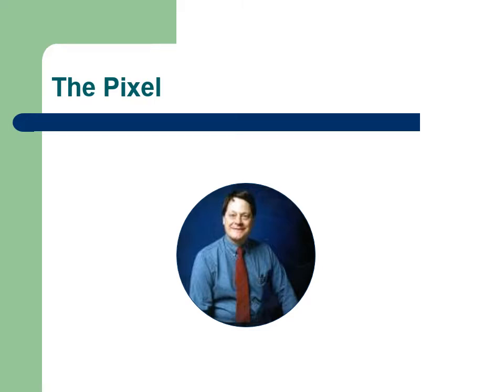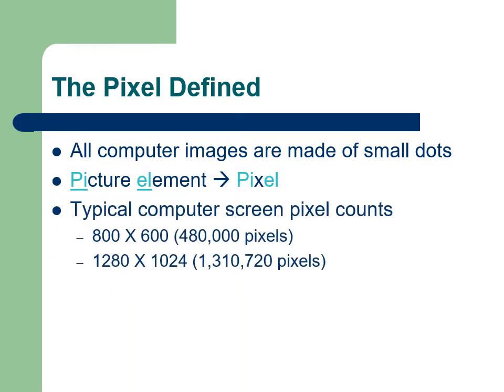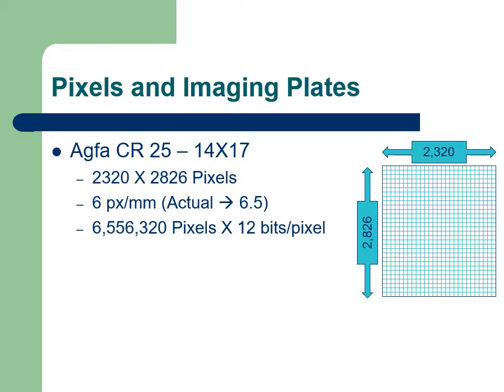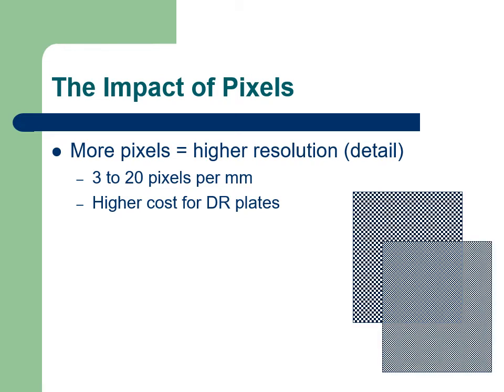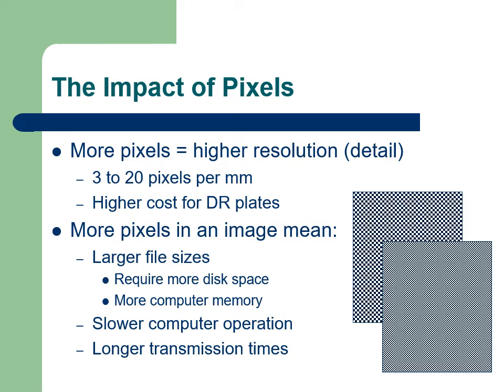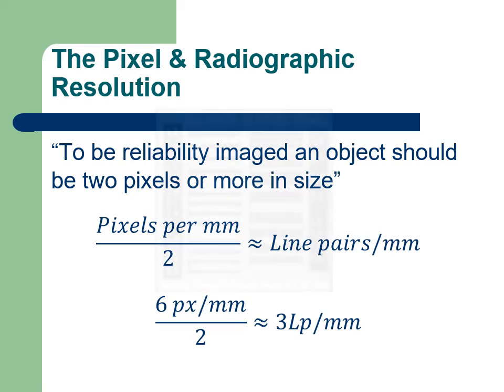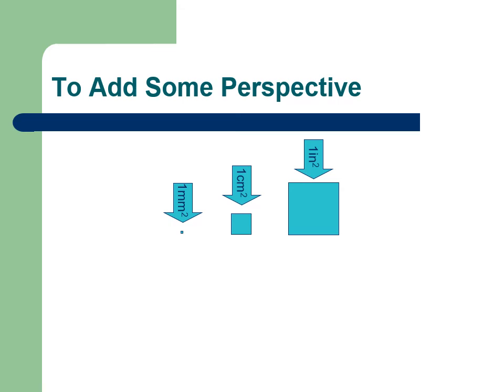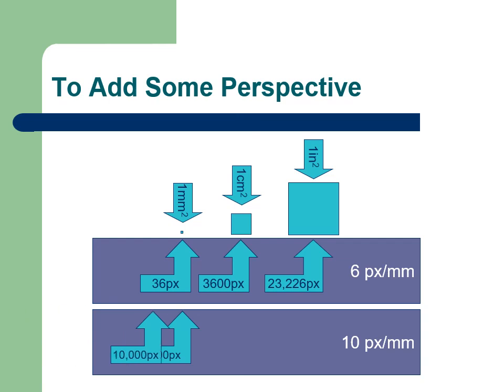The Pixel in Radiography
This presentation discusses the impact of the pixel on radiographic images and file size.